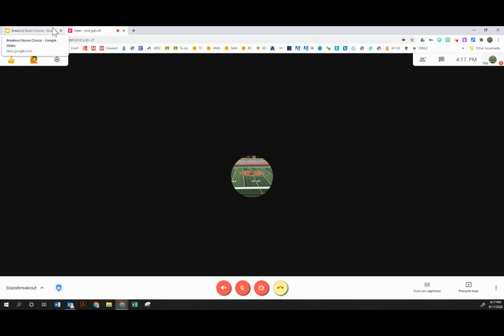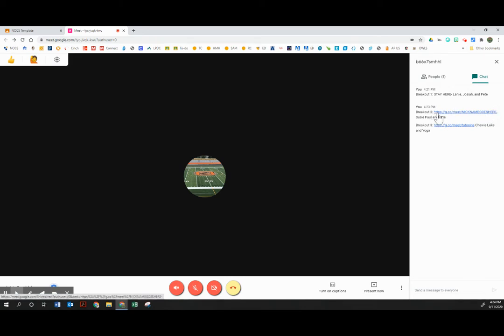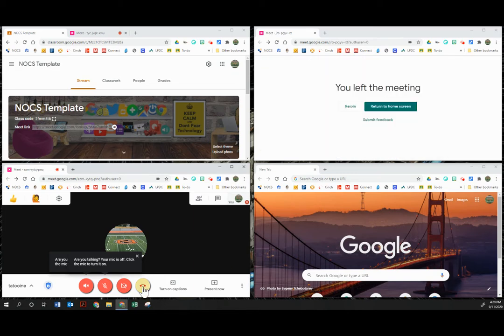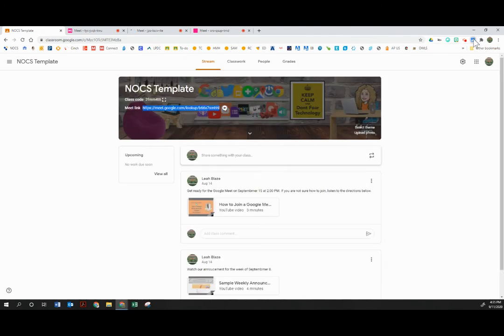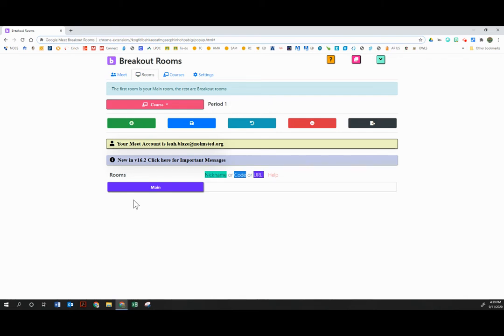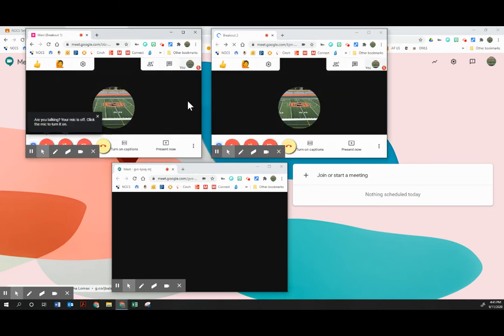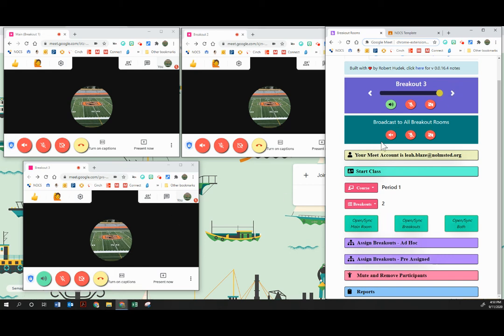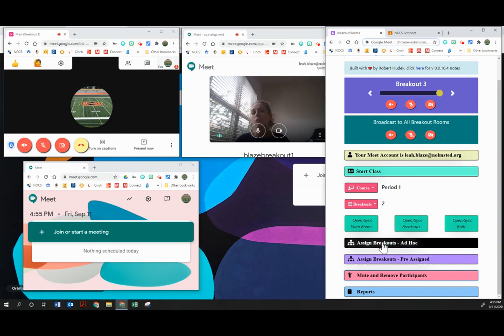Making Google Meet Breakouts Work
Please keep in mind, I cannot guarentee that these options will always work as they are not official Meet Breakouts and that making these work can depend on your Internet capability, your Device capability, and your Technical capability. Please note, this is about a 40 minute training.